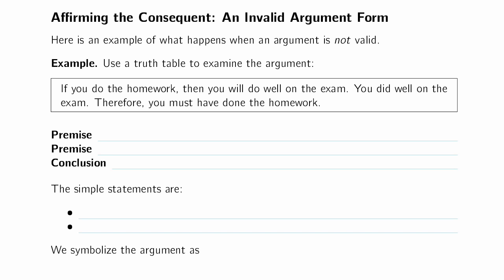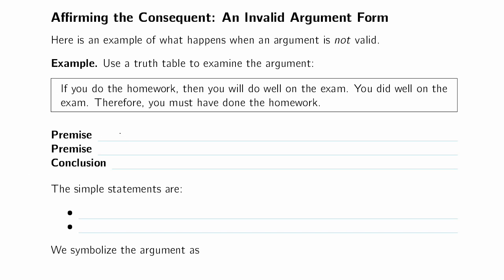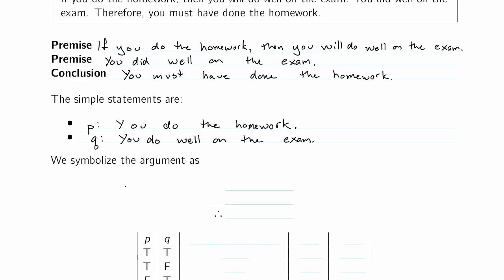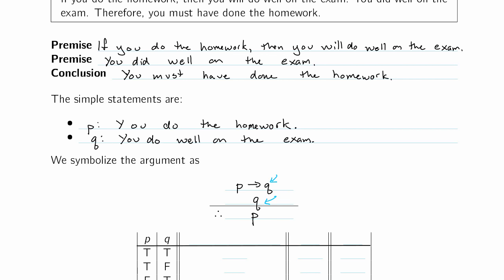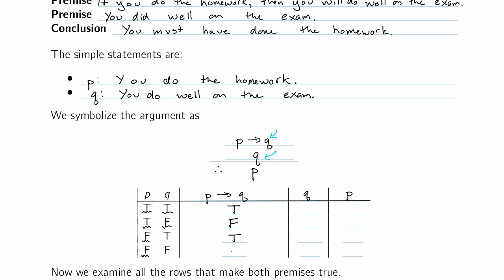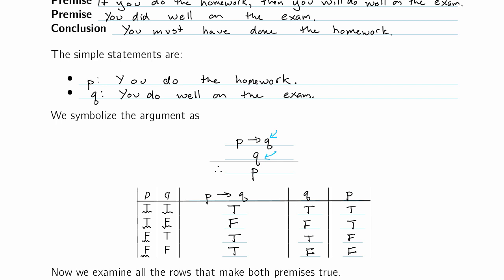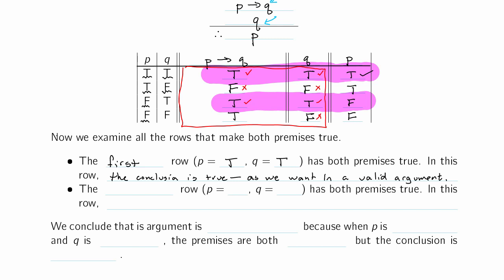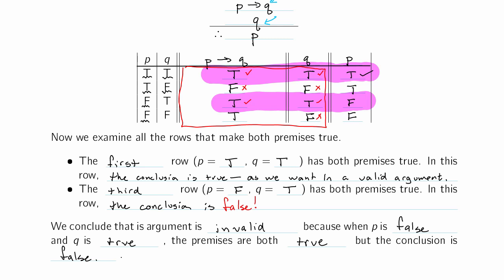Affirming the Consequent An Invalid Argument Form